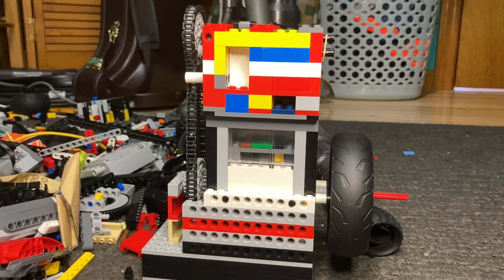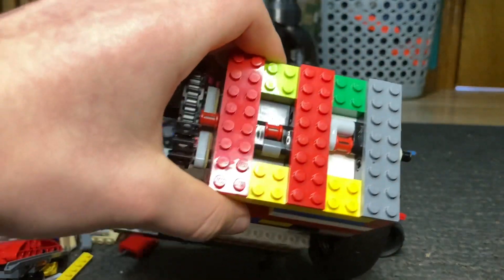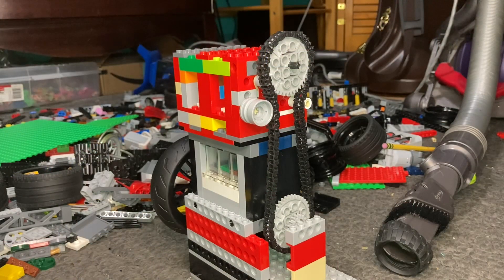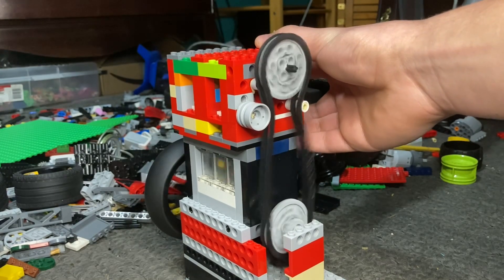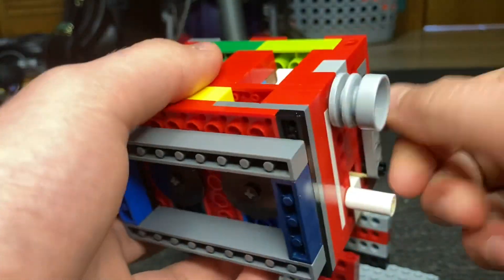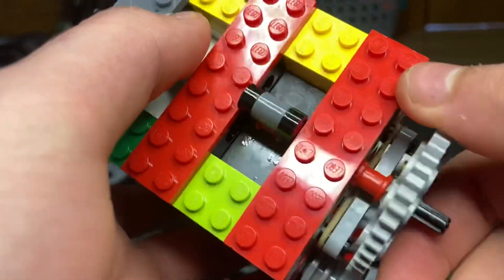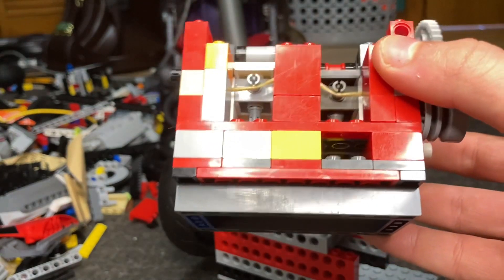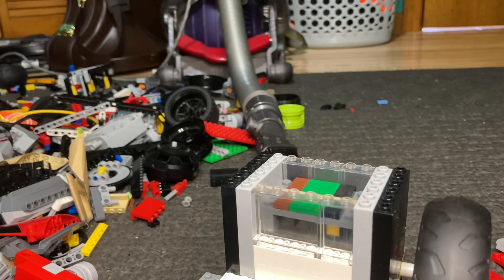Showcase: SOHC Lego Vacuum Engine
Today, I do a short showcase on a recent LVE type, a SOHC! It features real cams, poppet valves, and a timing chain!
I originally took inspiration from engine1ear's engine, in terms of head and valves. Check out his channel, as his content is awesome!